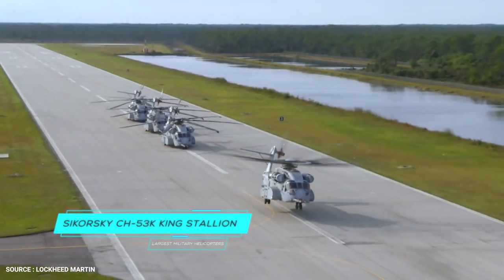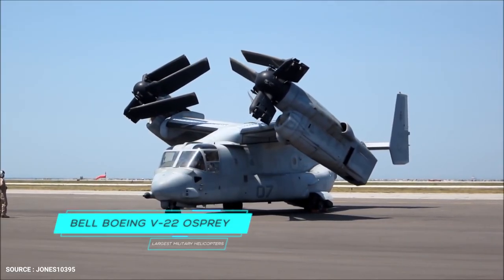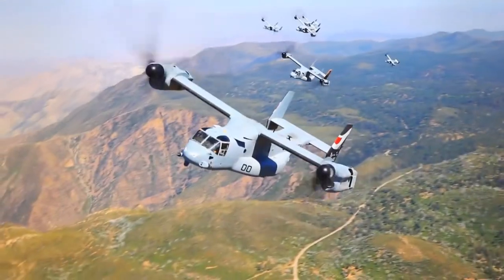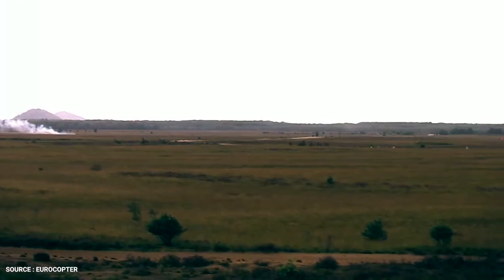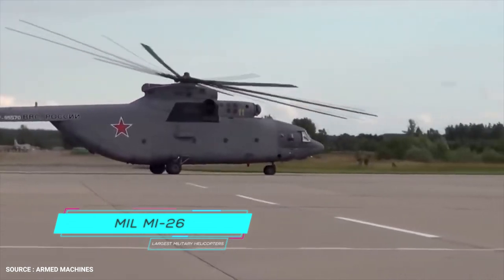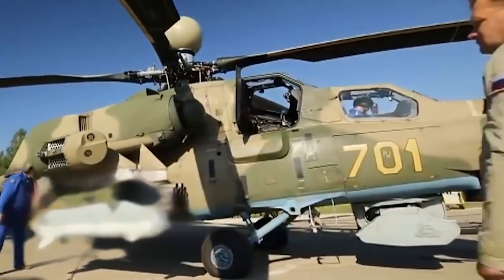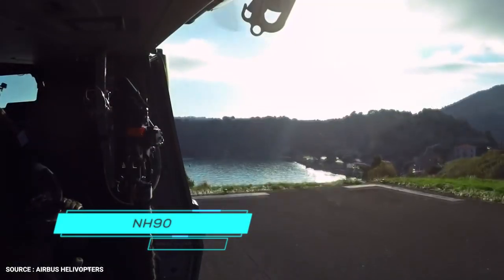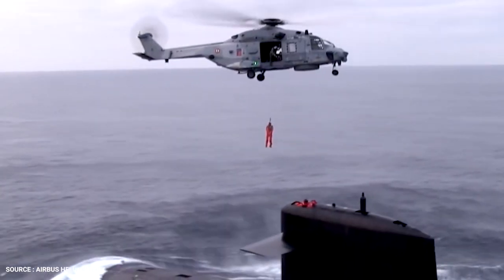Largest Military Helicopters